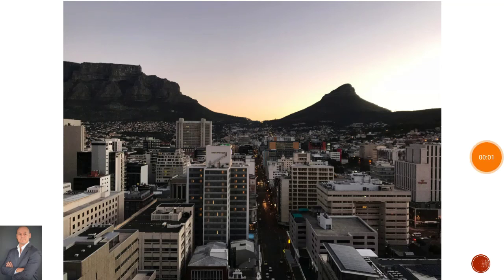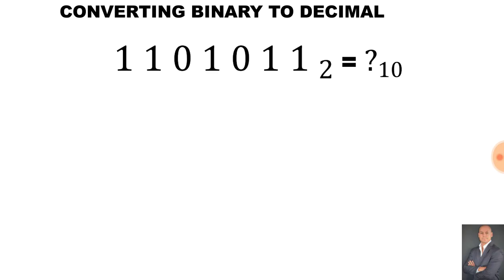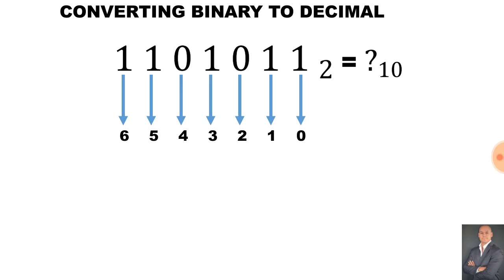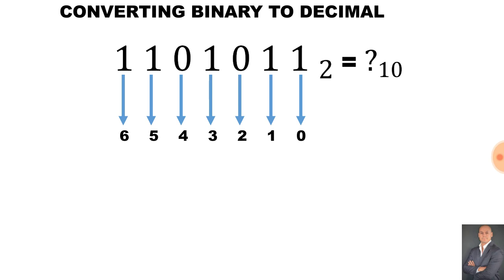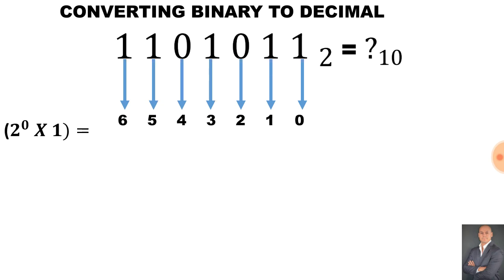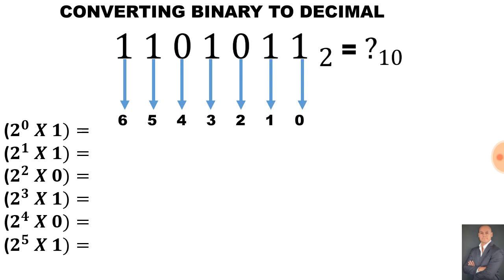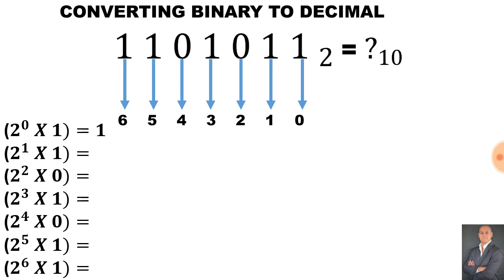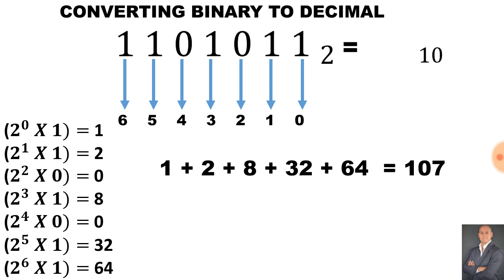Convert Binary into Decimal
N3 Electrotechnology, Converting Binary into Decimal.